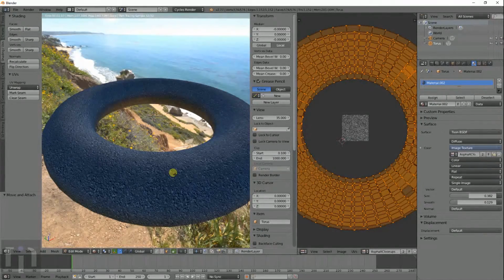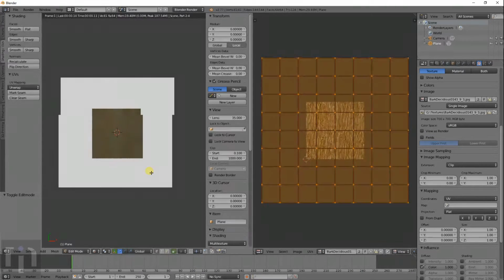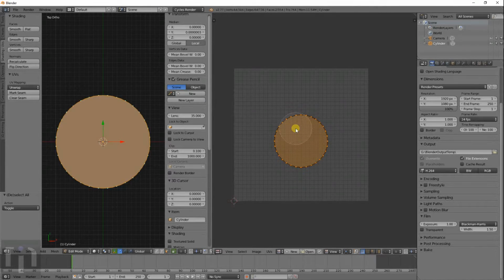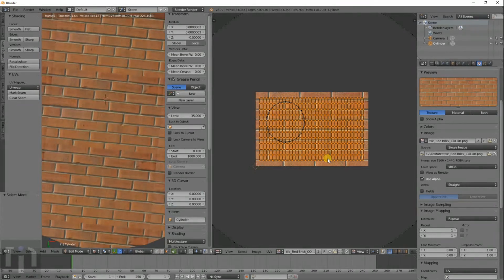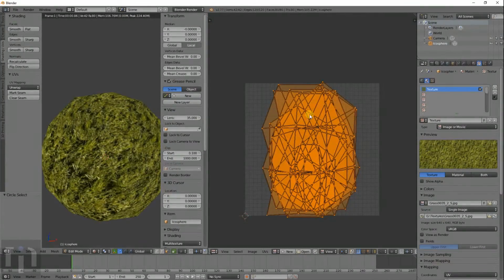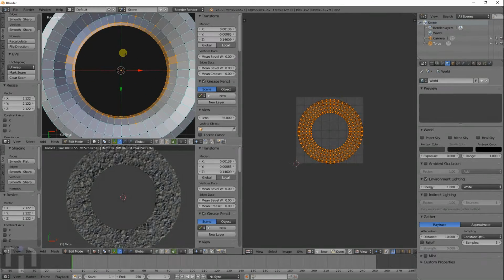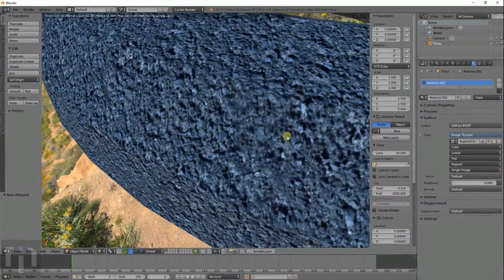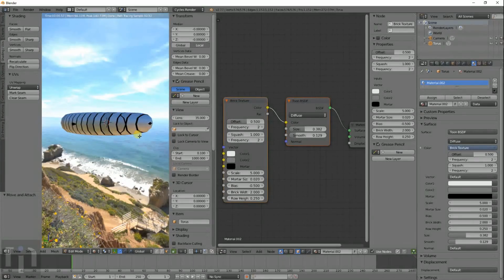Blender Tutorial #023 : UV Editing/Unwrapping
The audio is messed up for the first part of this video, but gets better after the intro.  This video demonstrates how to UV Unwrap objects and what the correlation between the faces and the UV spaces are.  This is a very difficult subject to comprehend for some.  It took me a while to understand myself.  Hopefully you learn a little bit more from it.